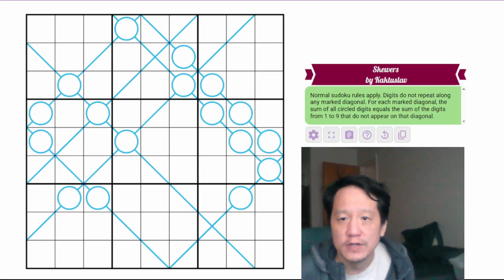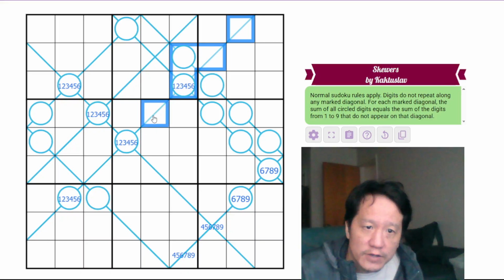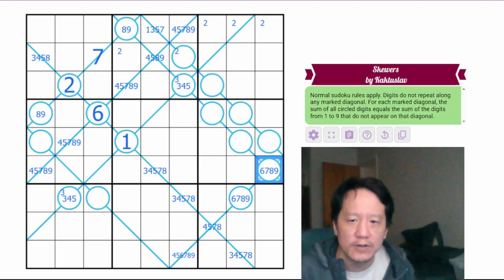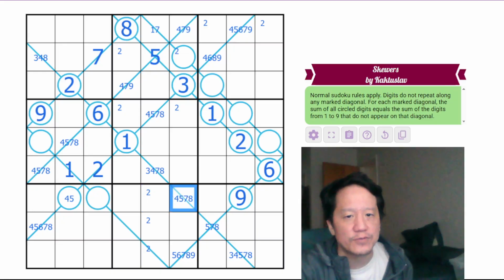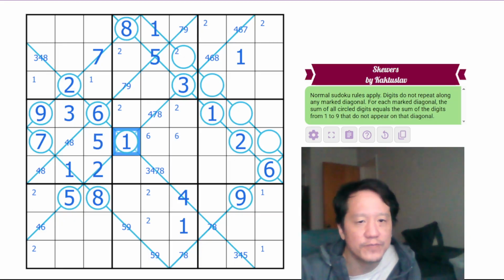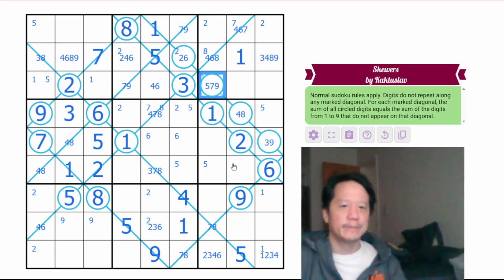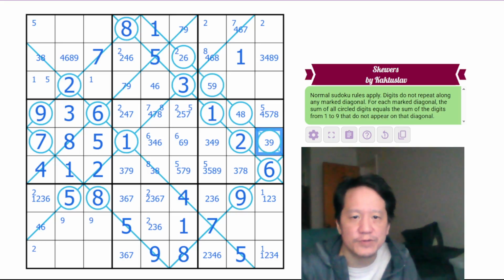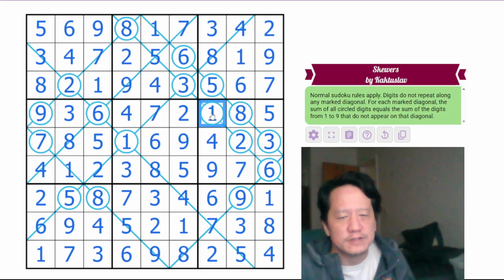Frank Puzzles About Skewers | Challenging Variant Sudoku